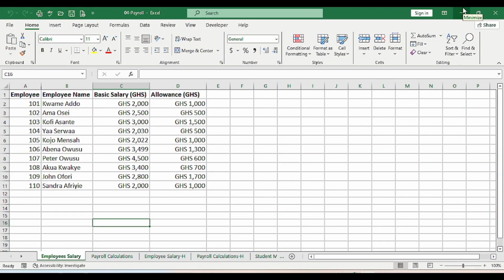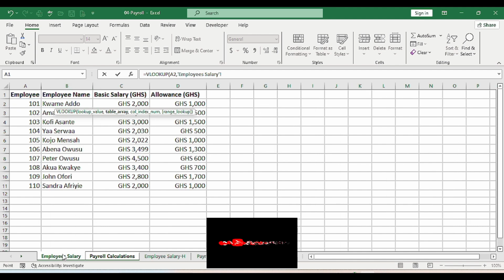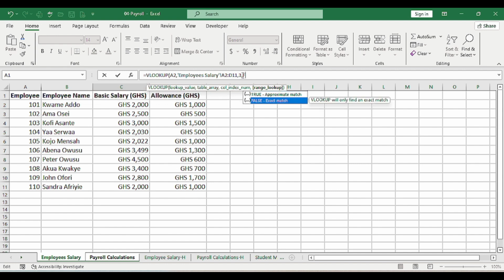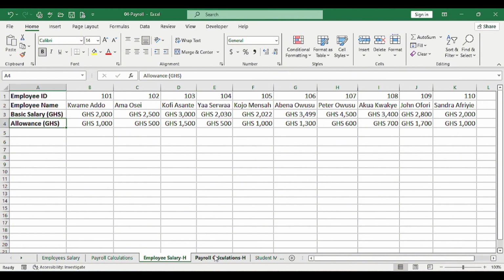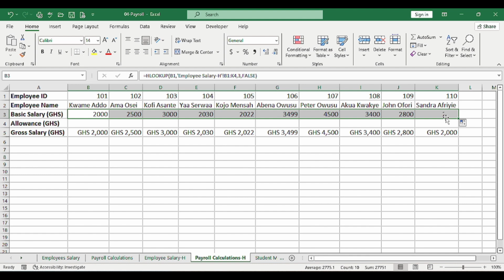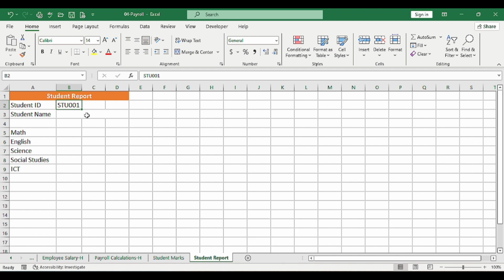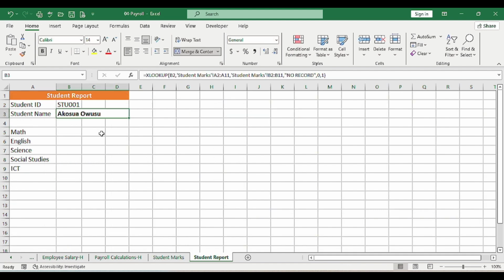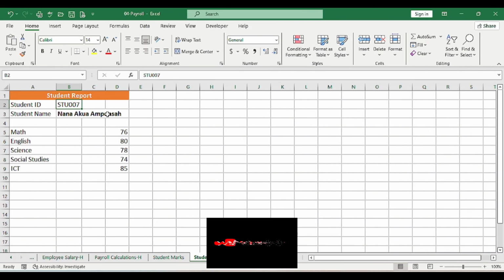VLOOKUP, HLOOKUP, and XLOOKUP: Find Specific Data in a Large Table with Ease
In this tutorial, we’ll dive into the three powerful Excel functions—VLOOKUP, HLOOKUP, and XLOOKUP—to help you find specific data in a large table quickly and efficiently. Using real-life examples like employee records and student scores, we’ll explain how each function works, when to use them, and the advanced features that make XLOOKUP so versatile.

By the end, you’ll clearly understand how to use these tools to simplify your data analysis and retrieval tasks in Excel!